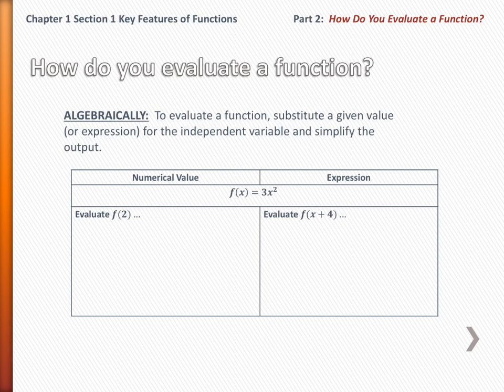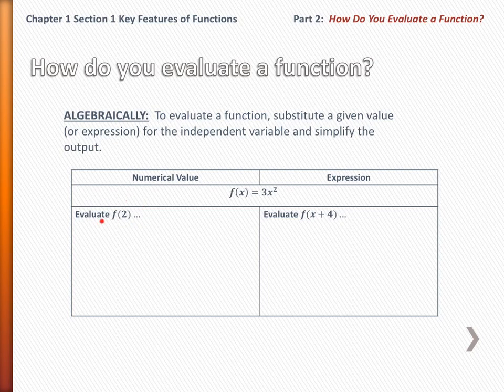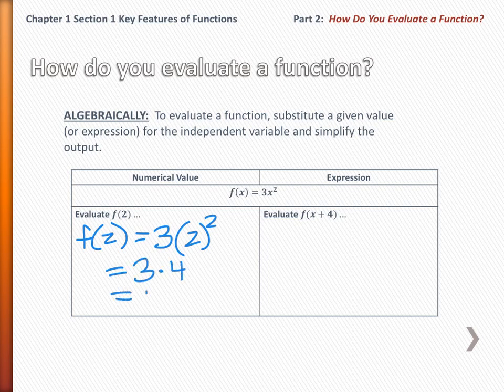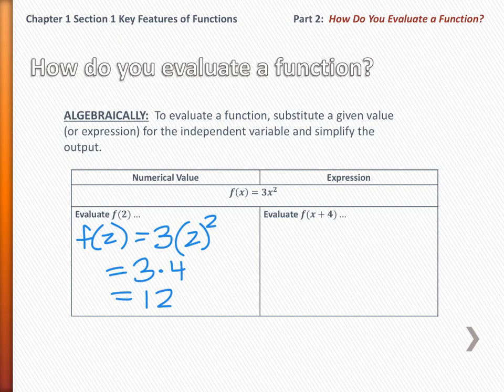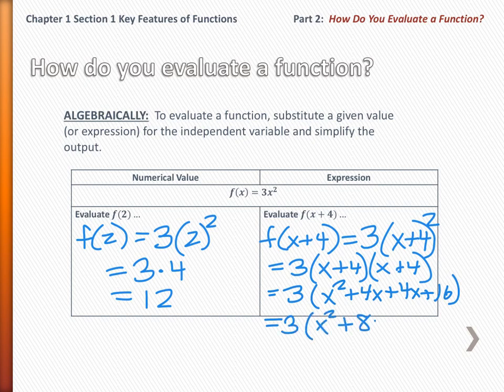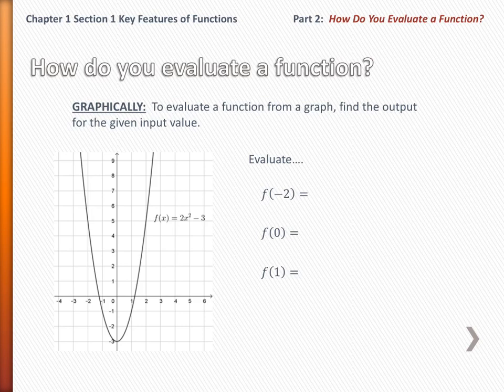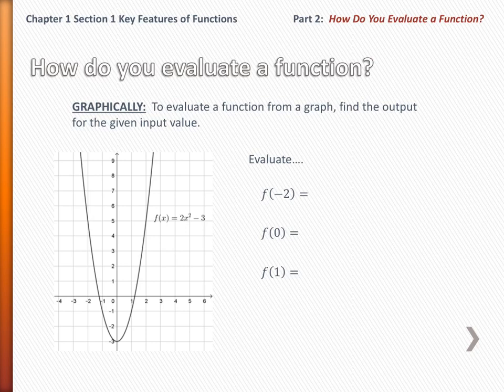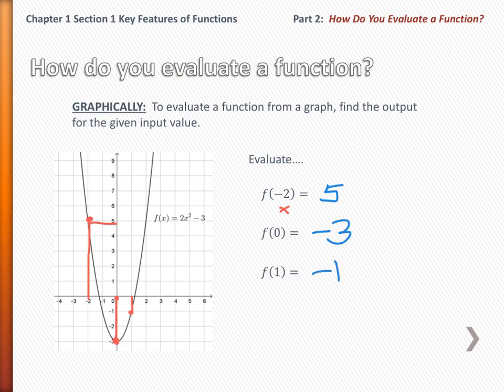1.1 Part 2 How to evaluate a function